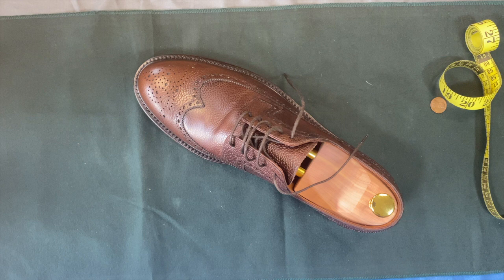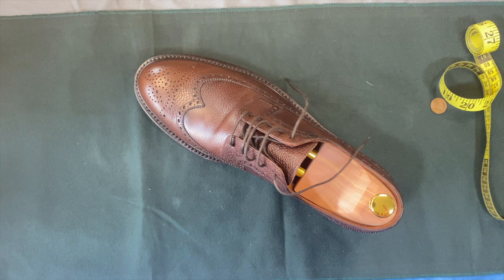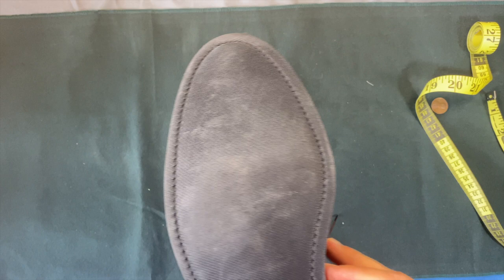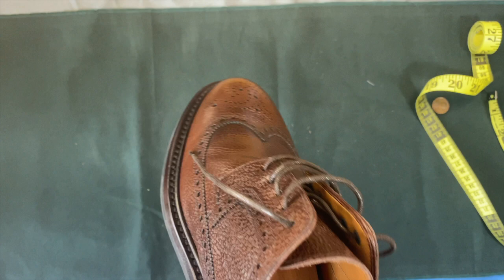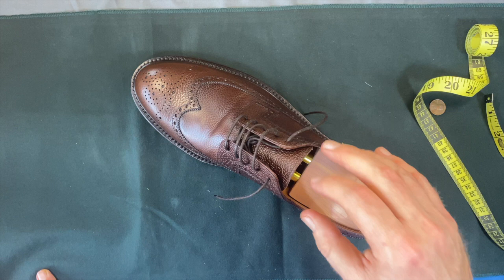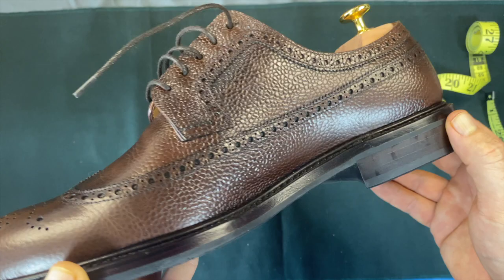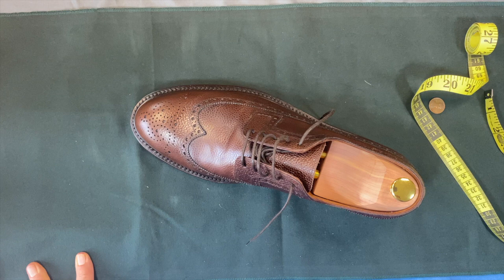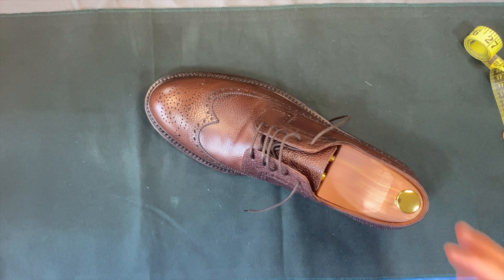GYW Shoe Review: Skolyx Longwing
Skolyx, out of Sweden, manufacturers these shoes in Spain and does a quality shoe for about 200USD.

This video talks about what I like and don’t like about these shoes.

Fugashin 9.5UK

CNES 44